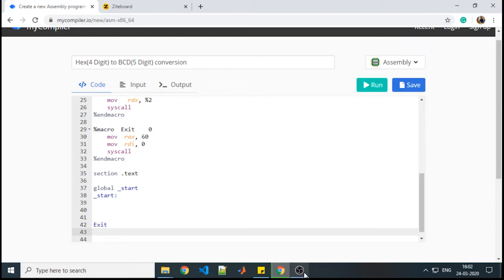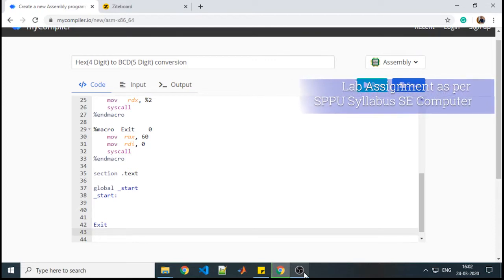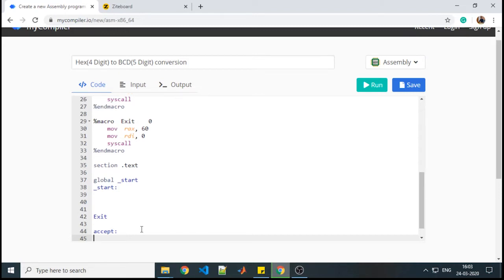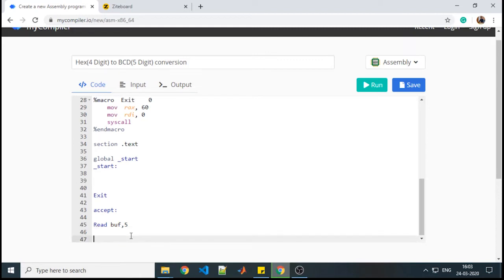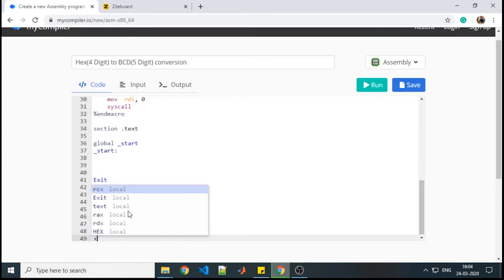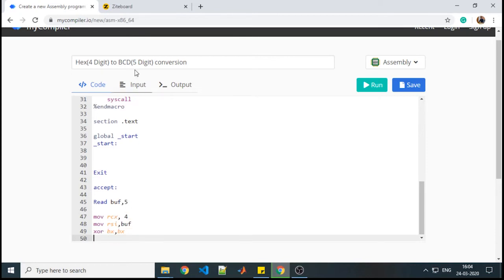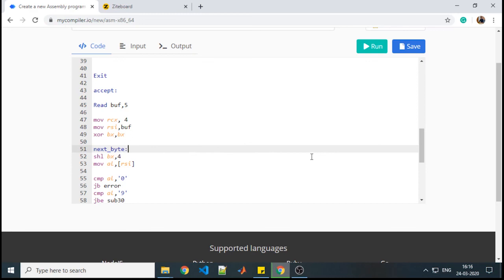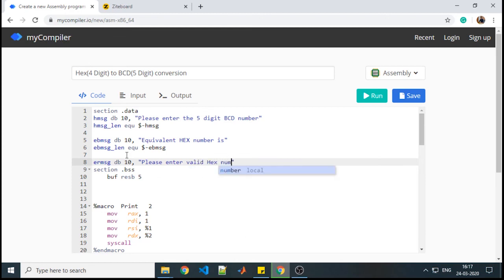An ALP to convert Hexadecimal number into BCD number (PART 1) by Prof. Ketan Sanjay Desale, PCCOE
This video is focused on converting 4 Digit Hexademical number into equivalent BCD number. In this first part of the conversion, accepting a valid Hexadecimal number is explained in detail.